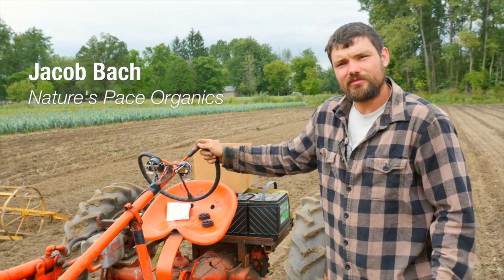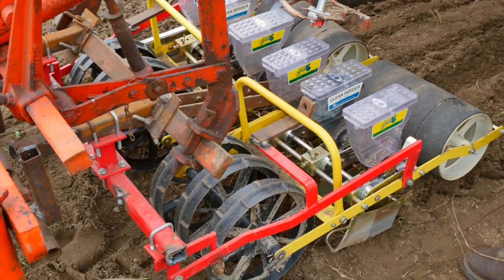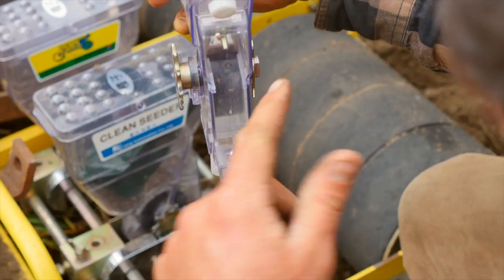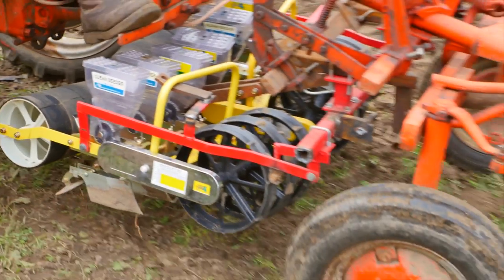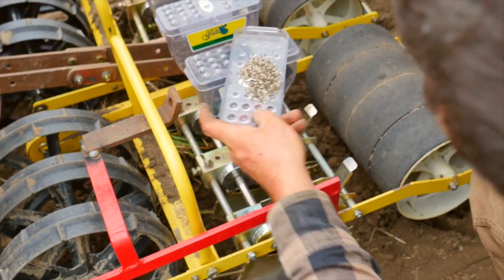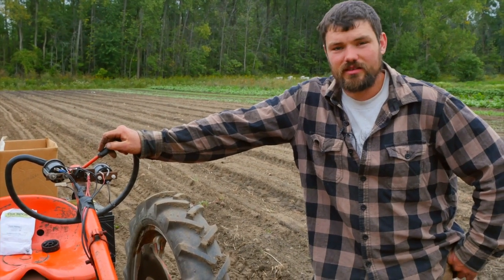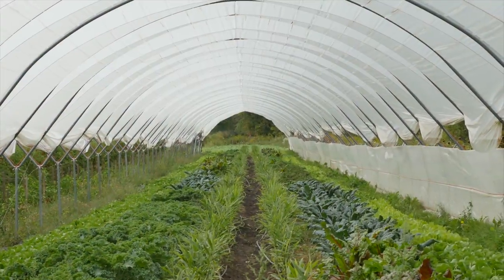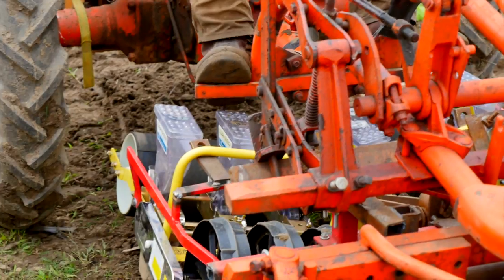Direct Seeding with a Tractor-mounted Seeder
Farmer Jacob Bach from Nature’s Pace Organics Farm in Michigan demonstrates the features of his tractor-mounted seeder. He shows how the seeder works, how to change the gear ratio of the drive wheel to adjust spacing, how to change pucks for seeds of various sizes. He also discusses ways that the seeder has saved labor and seed costs and increased the farm’s profitability.